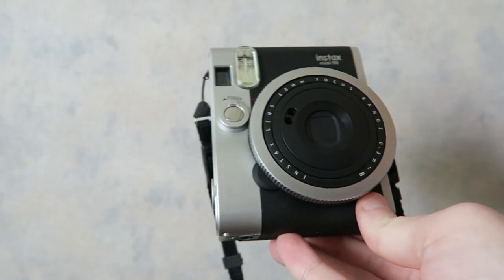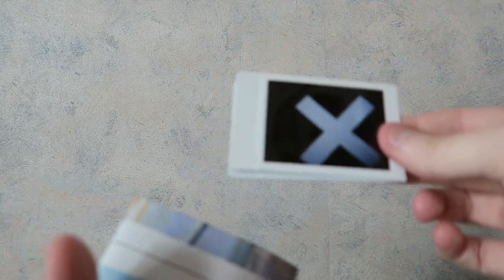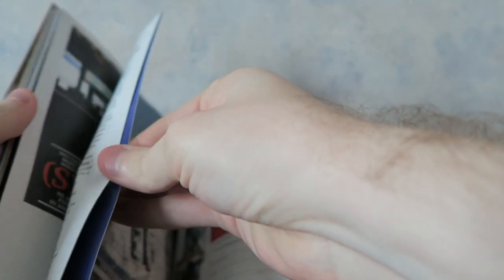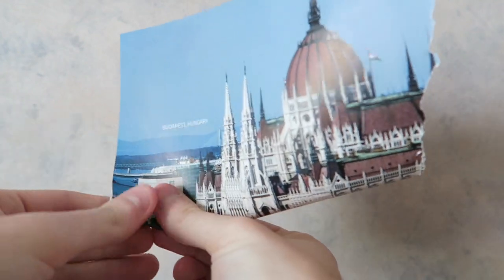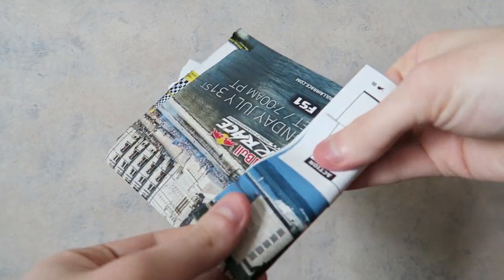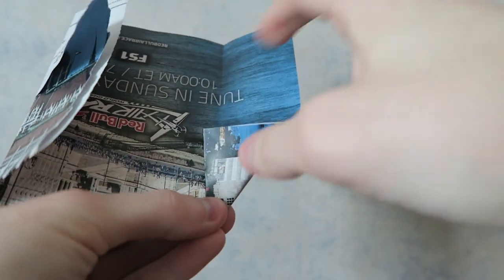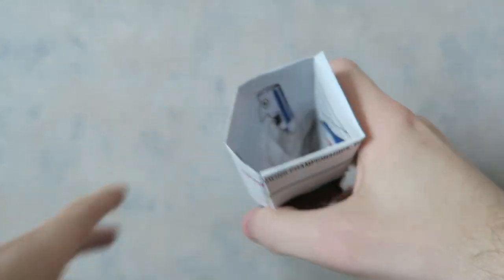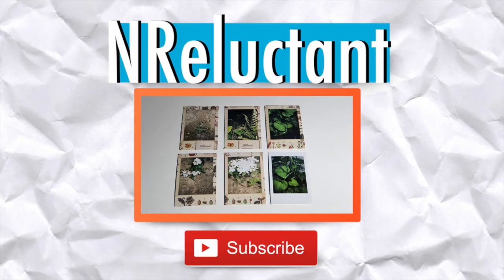Instax Film Pouch Hack (EASY)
This is a very easy guide / tutorial on how to hack film pouch to carry your Fujifilm Instax Photos. Fuji makes a great instant camera that takes an amazing photo, but they don't offer very many options as far as carrying the photos you take. With this simple hack you will be able to make a cool looking film pouch in under a minute. This will work with both the Instax Mini and Instax Wide cameras.